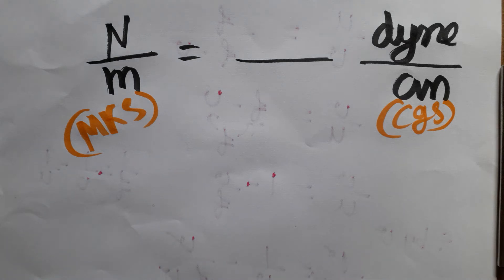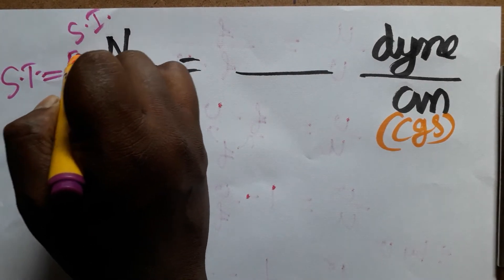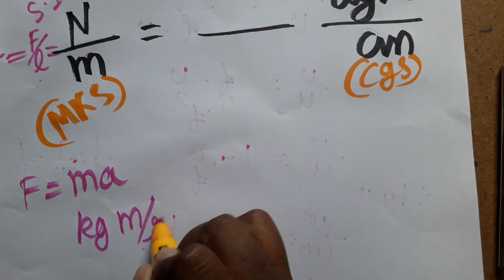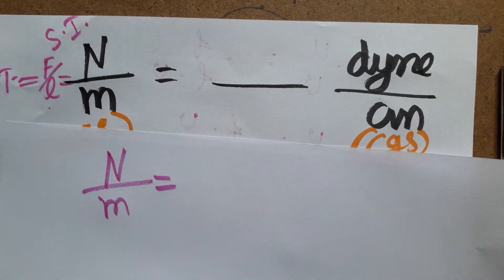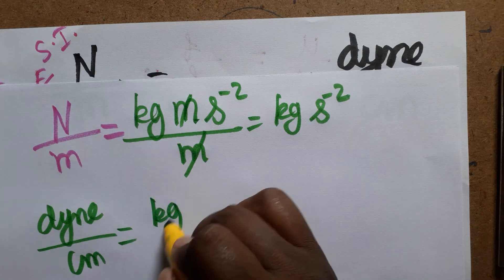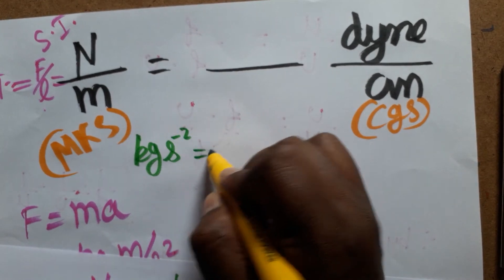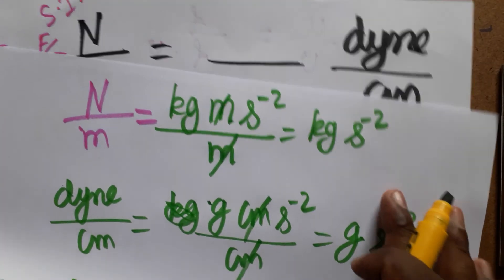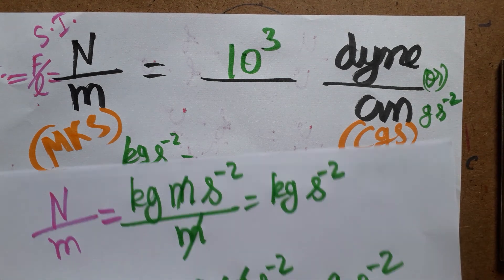surface tension si unit to cgs unit